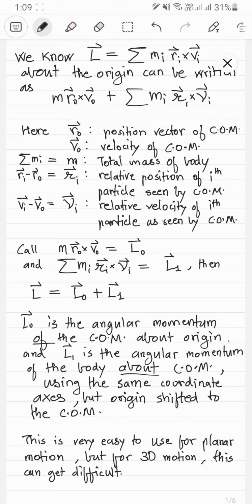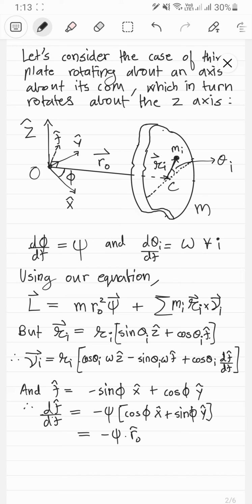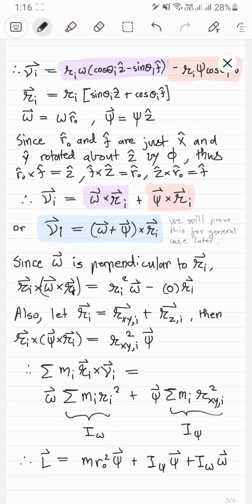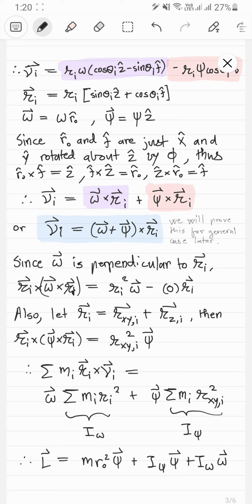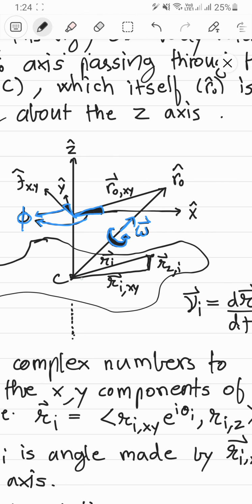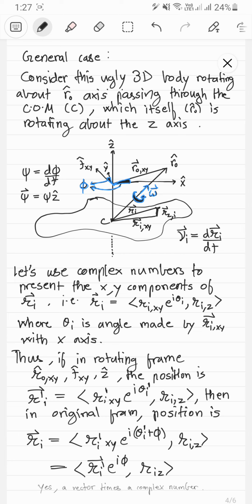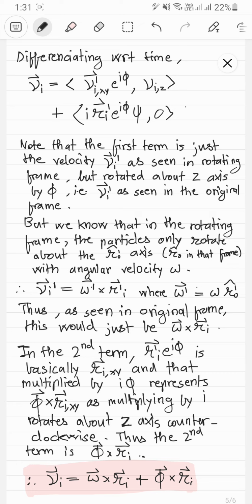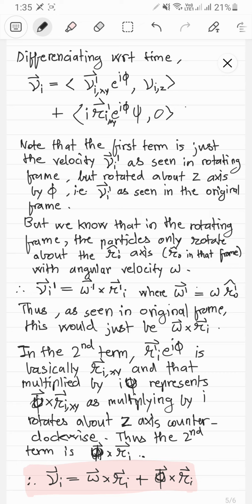Angular momentum of Gyroscope and superposition of angular velocities .